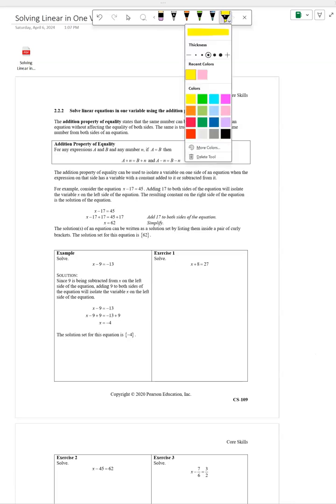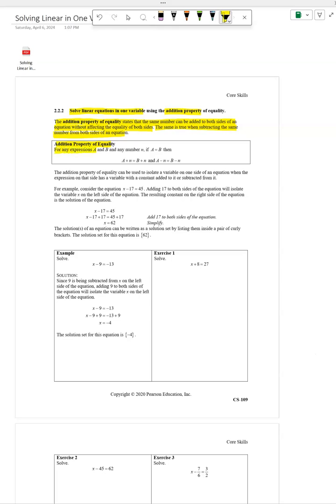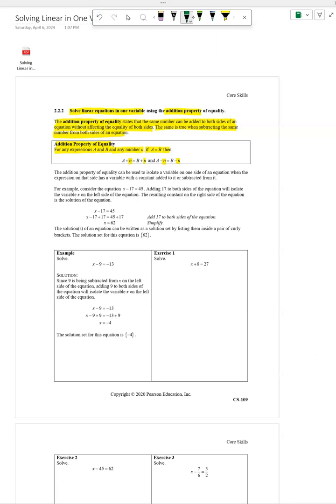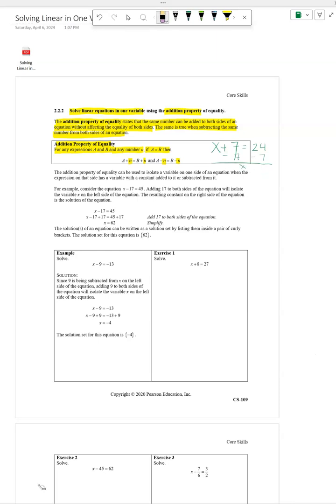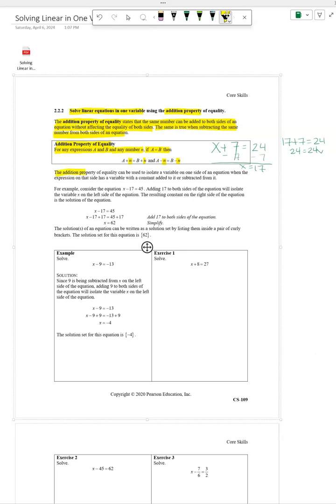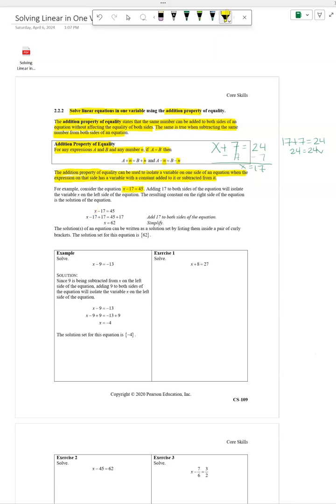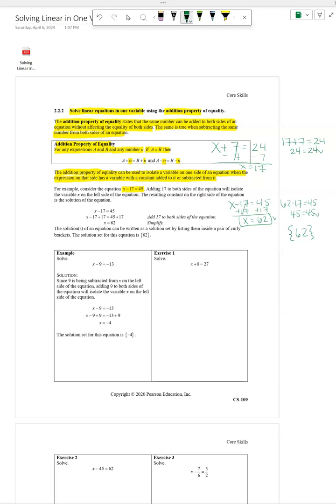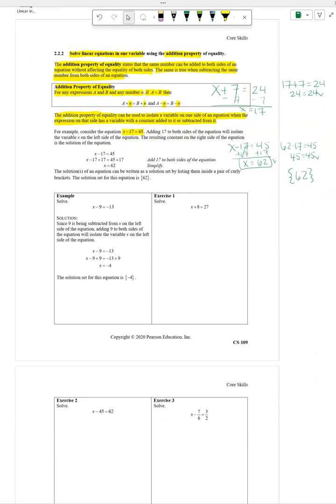Linear Eqn in One Variable Addition